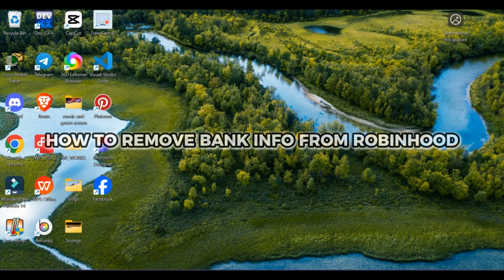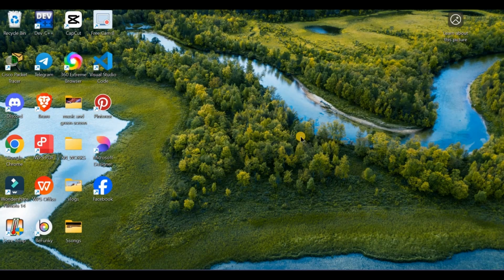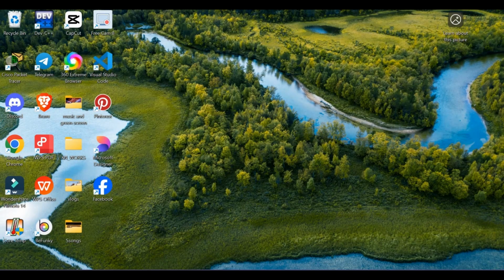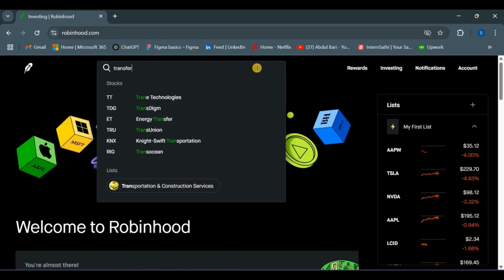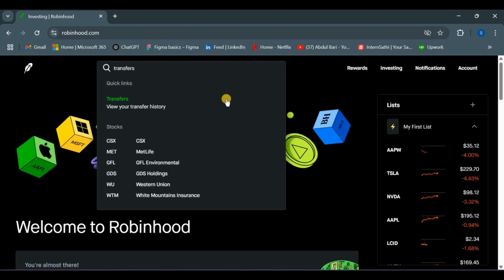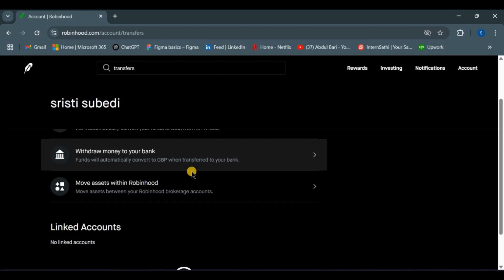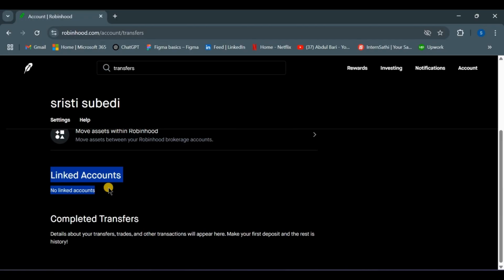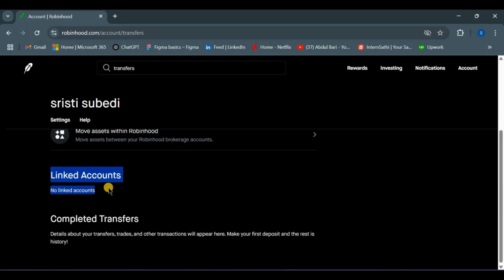How to Remove Bank Info from Robinhood 2025?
Need to remove your bank information from Robinhood? 💳 In this video, I’ll guide you step-by-step on how to unlink your bank account from Robinhood, whether you’re using the mobile app or website.

This quick and easy tutorial shows you how to safely and securely disconnect your bank account when you're no longer using it or want to update your payment details.